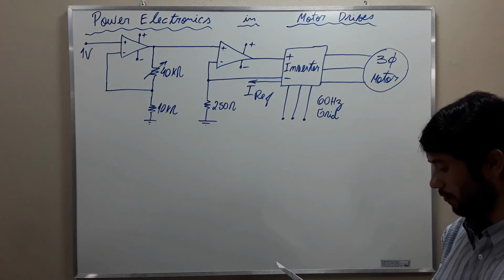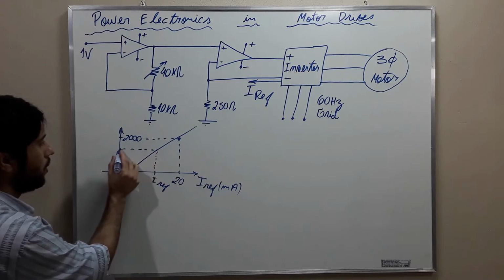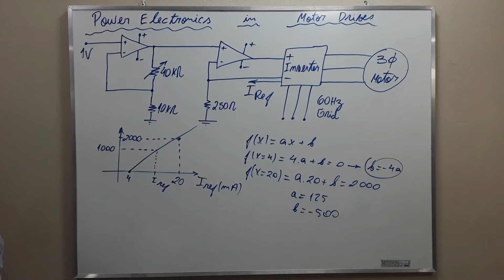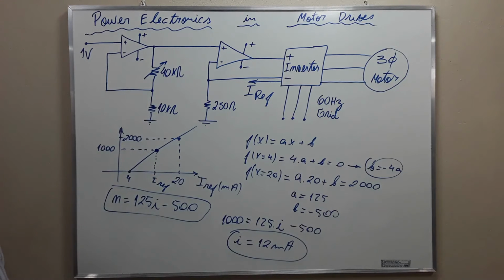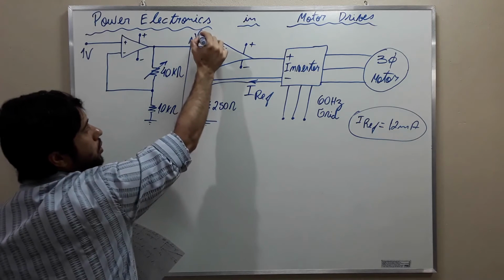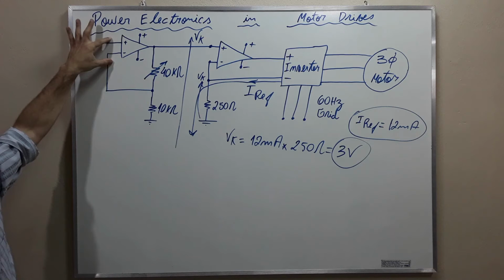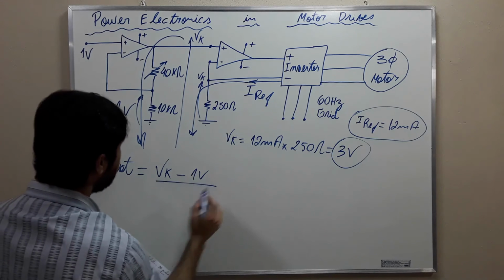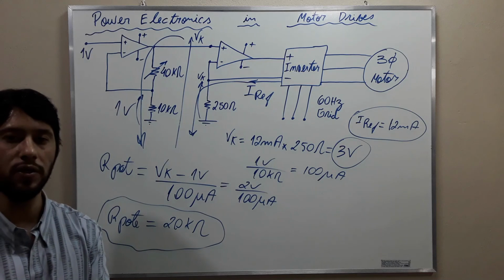POWER ELECTRONICS IN MOTOR DRIVES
EXERCISE:
The following figure illustrates a three-phase induction motor driven by a frequency inverter, whose input is connected to the grid with a constant frequency equal to 60Hz. By varying the reference current (Iref) from 4 to 20 mA, the motor's speed of rotation varies linearly from 0 to 2000 rpm.
The reference current comes from an analog circuit with operational amplifiers in the Inverter Amplifier and Voltage-Current Converter configurations. The inverter amplifier input is connected to a constant voltage source equal to 1V.
Considering this system, calculate the resistance value of the potentiometer that will take the motor to 1000 rpm.